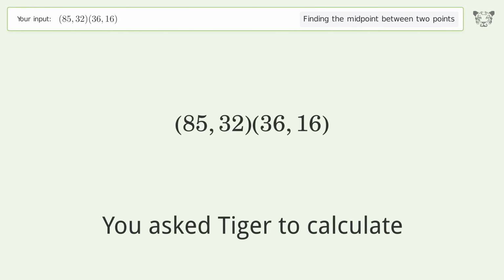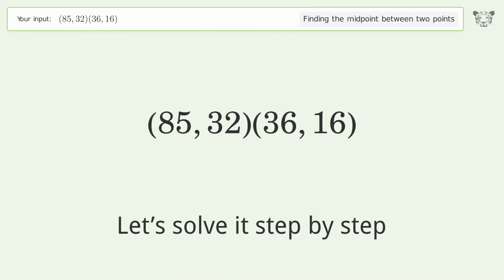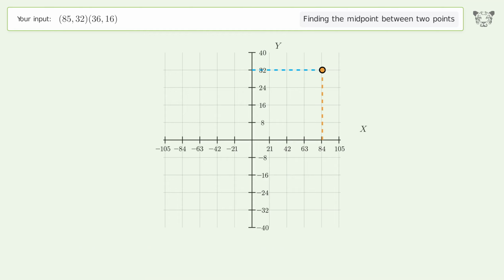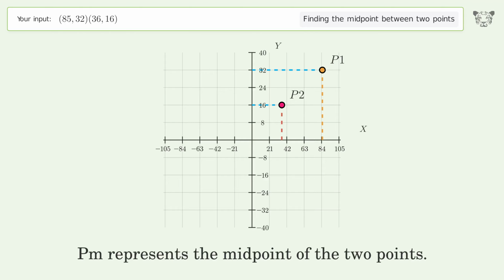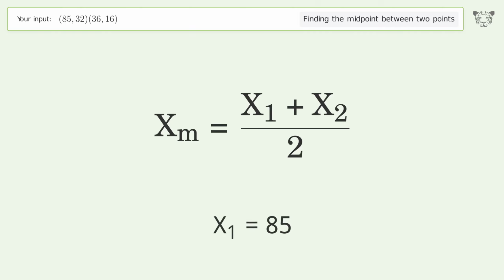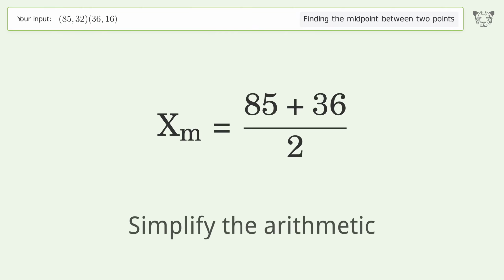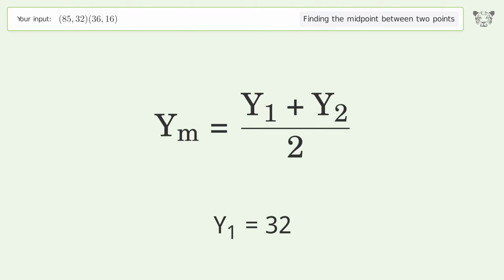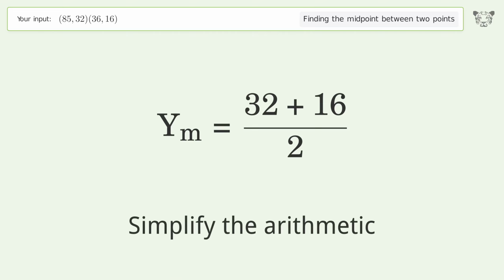Find the midpoint between two points p1 (85,32) and p2 (36,16): Step-by-Step Video Solution